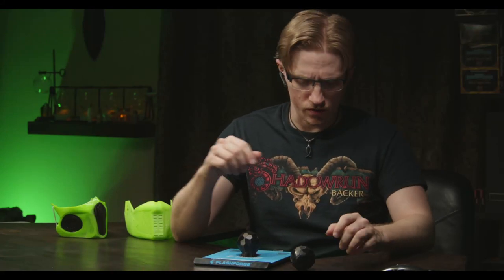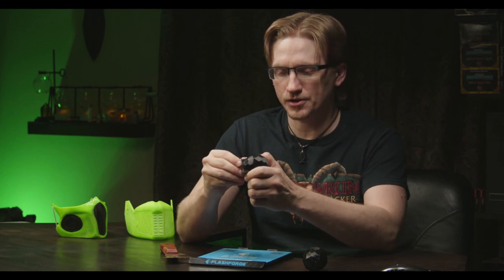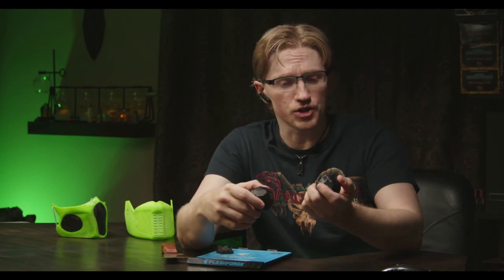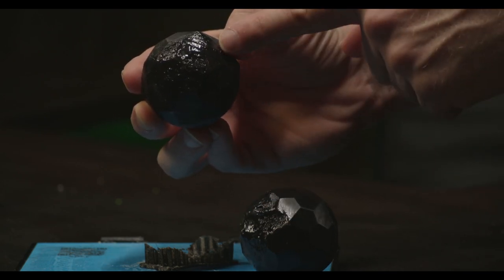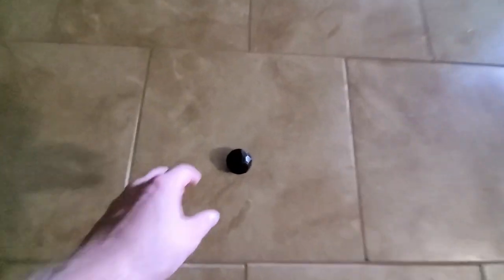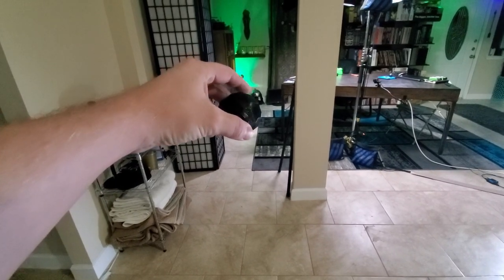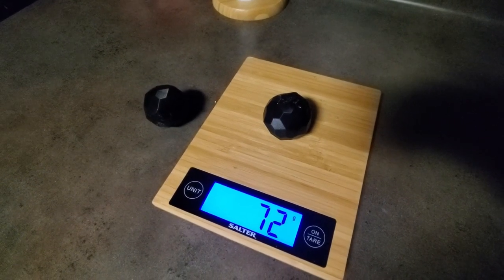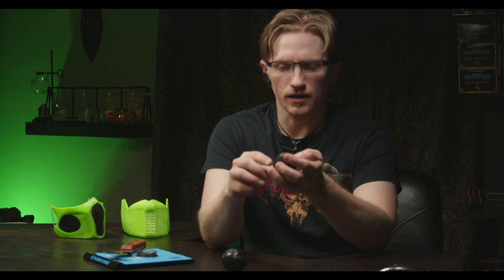How does it bounce? - Pentagonal Hexacontahedron (pt 2)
Part 2 of a bounce test for CNLohr channel who was curious how a Pentagonal Hexacontahedron would bounce if it was a rubbery ball. After trying to bounce the ball with 100% infill, we now try the same print with TPU at 50mm diameter, but this time with a 25% infill.

Note: the cats seem to like this ball better.